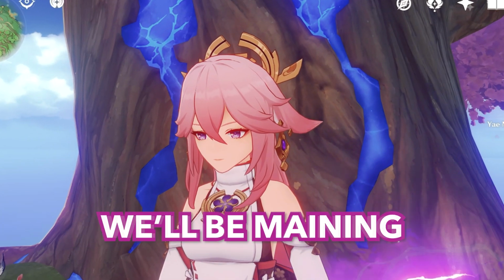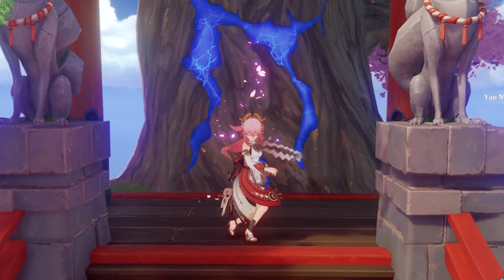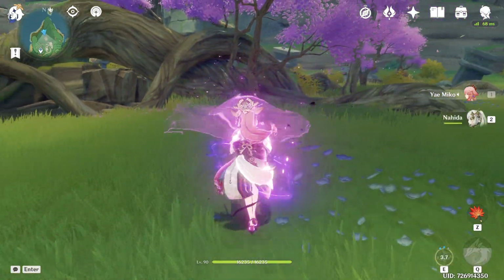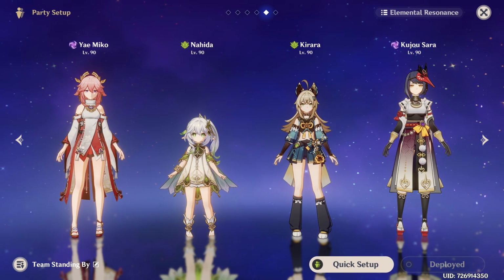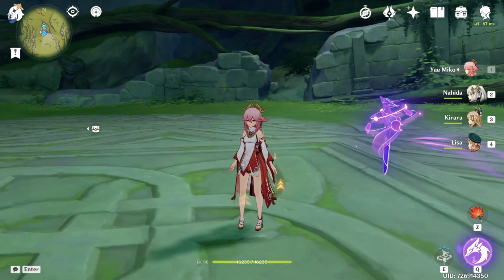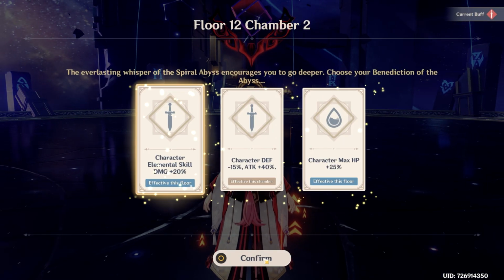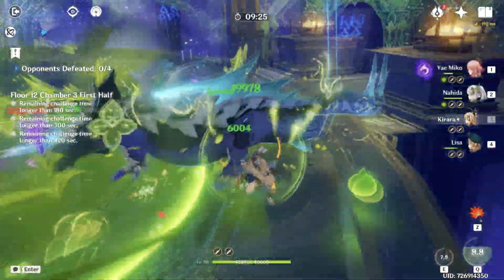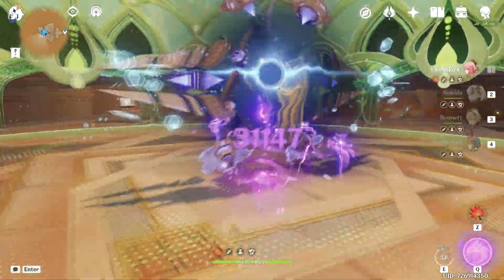YAE MIKO - Queen of AFK Gaming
Hello YouTube! I'm making Genshin Impact videos! And in today's video we'll be playing Yae Miko. But we'll make AFK aggravate build with her! How strong is Yae Miko's totems? How much AFK damage she does? Let's find out! And we'll clearing 3.7 Spiral Abyss with this build!

00:00 - Introduction
01:10 - Yae Miko Build
01:55 - Level 1: Solo Miko
02:42 - Level 2: Dendro Reaction
03:54 - Level 3: Glass Cannon
05:25 - Level 4: Houston We Have a Problem
06:57 - Second Yae Miko
07:47 - Can We Beat Spiral Abyss?
09:34 - Dendro Chicken
10:51 - Consecrated Hell
12:59 - Damage Per Screenshot